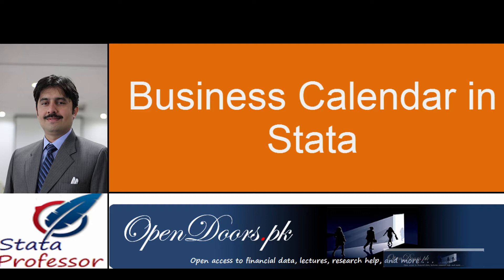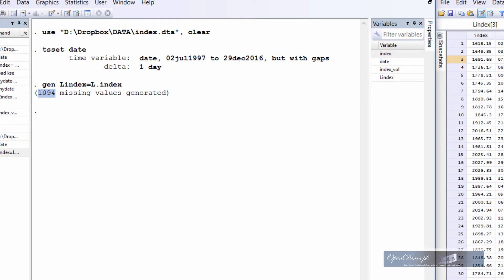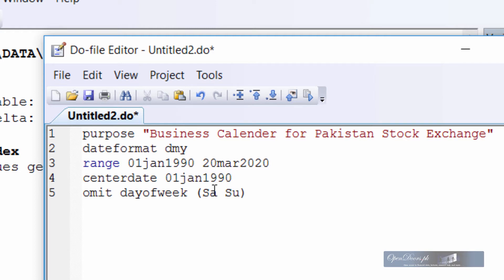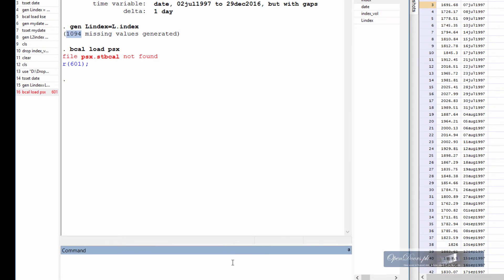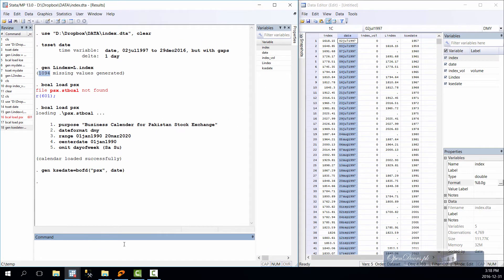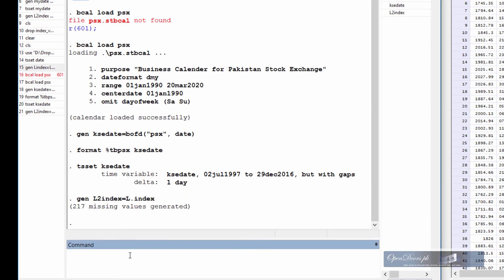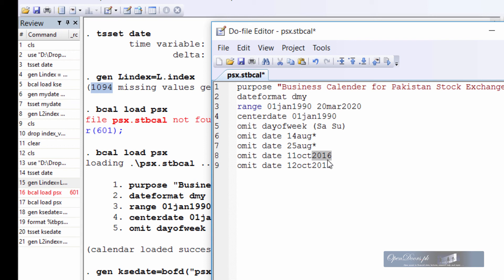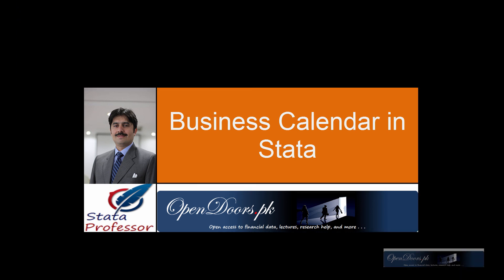Business Calender in Stata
Creating Business Calendar in Stata and creating new dates